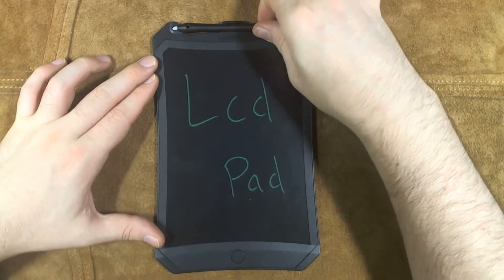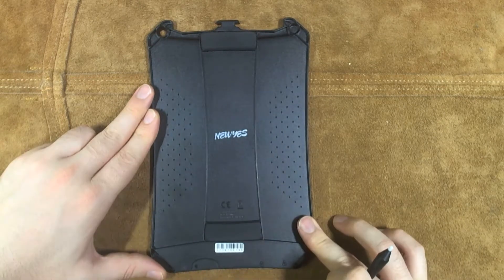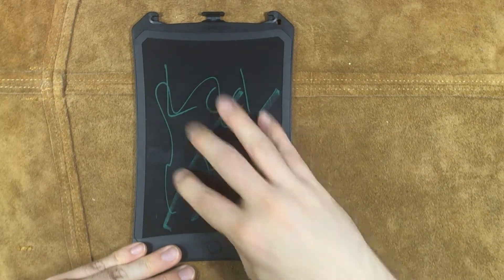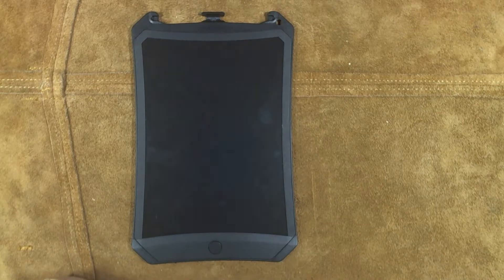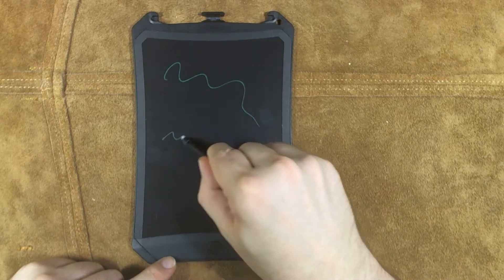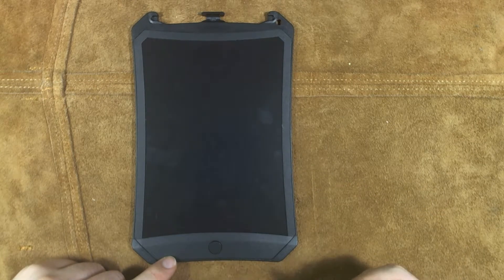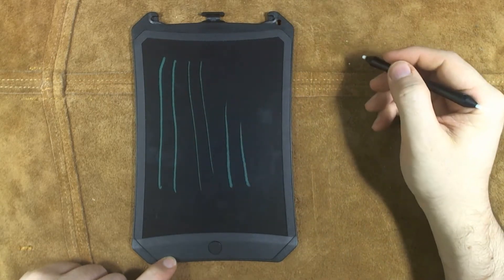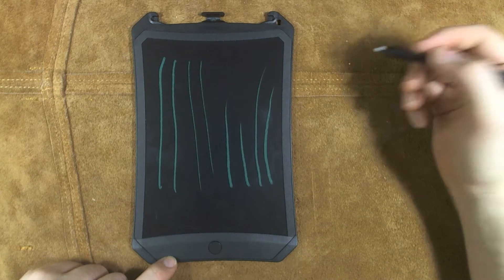8.5in LCD doodle pad (NEWYES)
This is a pressure sensitive drawing tablet. It comes with a small double sided stylus and a battery. There are magnets on the back so that it will hang on the refrigerator. Perfect for taking notes or making lists.